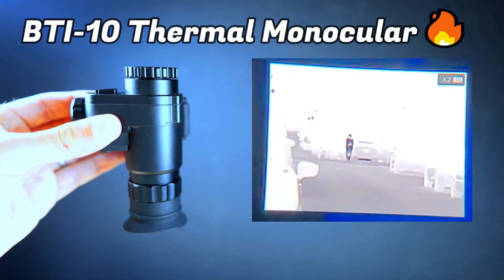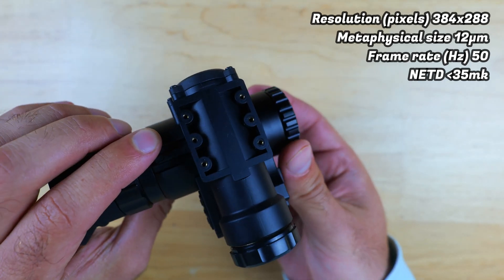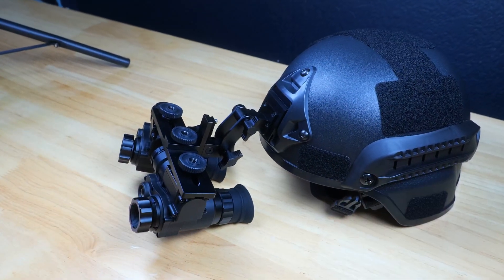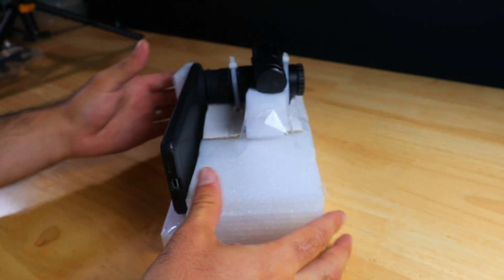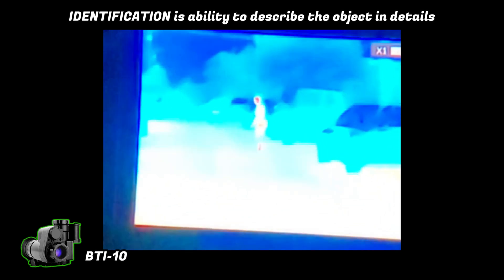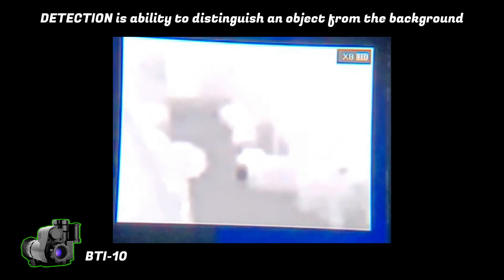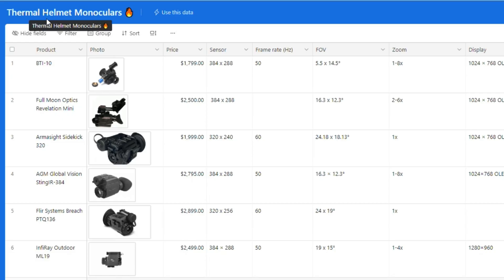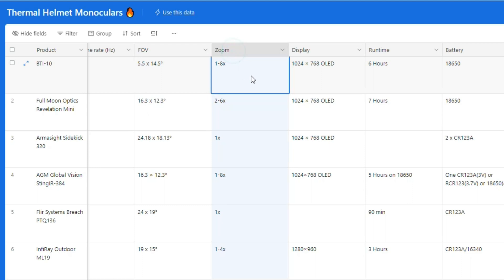Most Budget Friendly Helmet Mounted Thermal Monocular | BTI-10 Night Vision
Timestamps
00:00 Intro
00:49 BTI-10
03:16 Thermal Footage
04:04 Thermal Range Test
06:04 Market Anaylsis

Check out Good Nite Gear's Collection of Digital Night Vision Devices